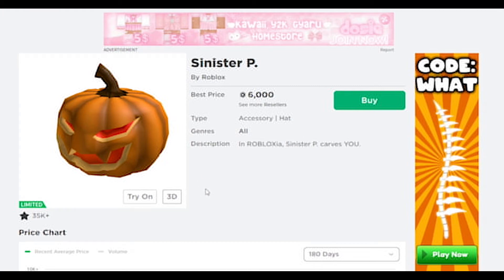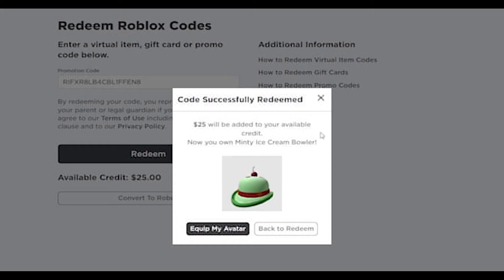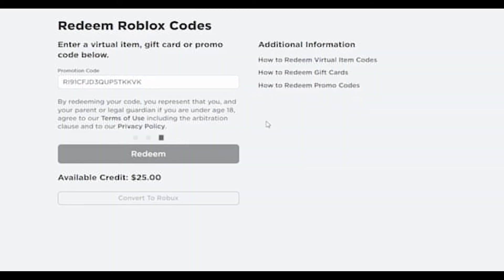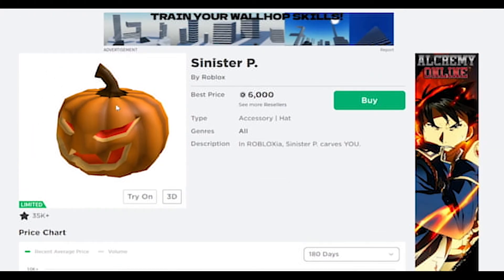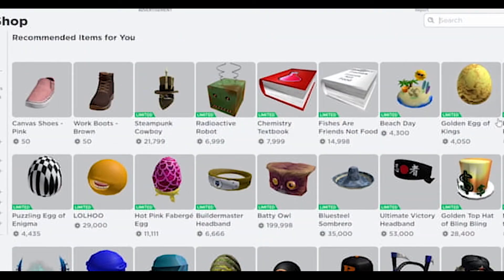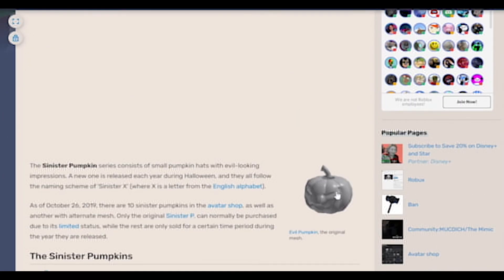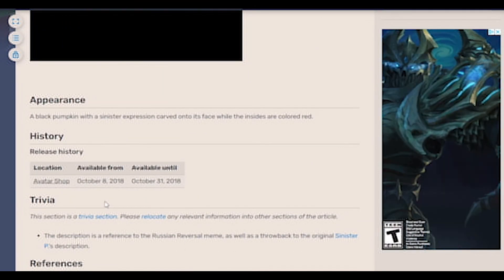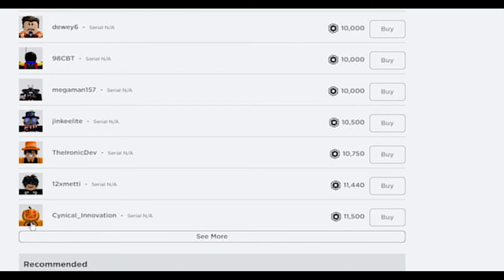Got that Sinister P Y'all 👍🏽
Hi guys I just bought Sinister P Limited Item in Roblox. I got a deal on it for 6000 Robux. I was able to redeem my Robux gift cards that I saved for a long time, along with some new ones. Come inside to see how to get Sinister P. Let me know if you also got it.

Peace